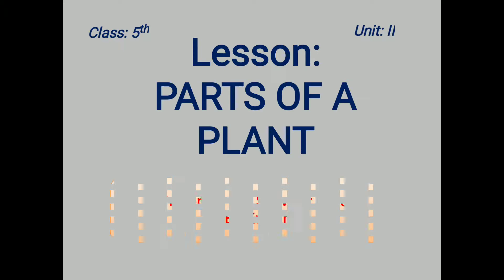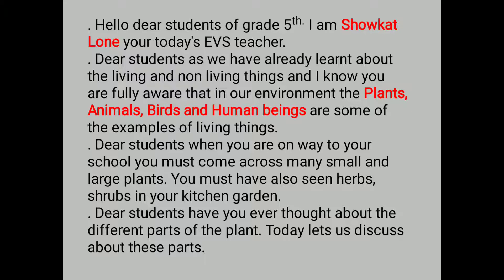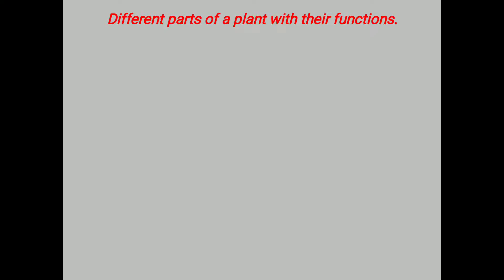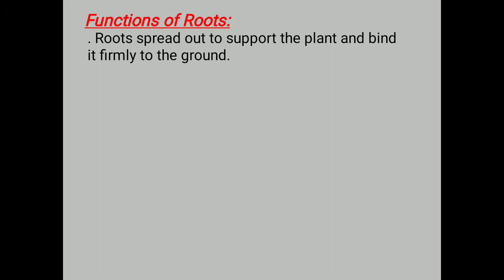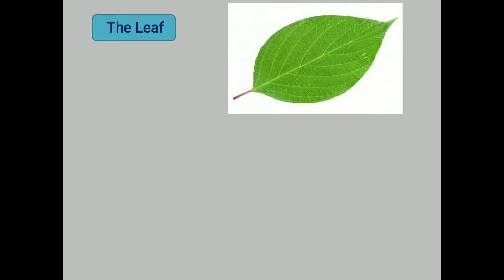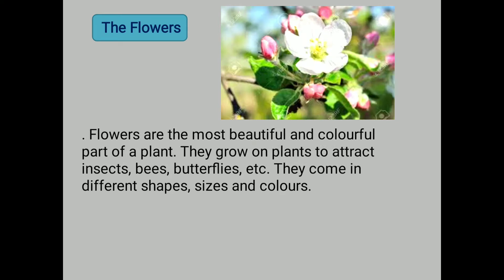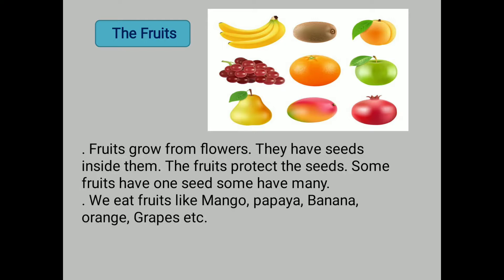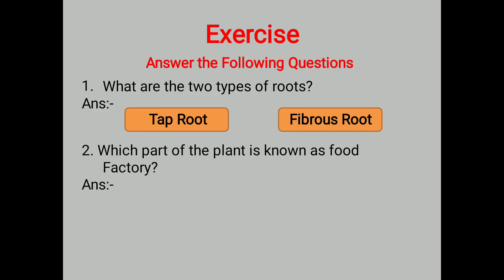Lesson: Different Parts of a Plant by Mr Showkat Lone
Showkat lone